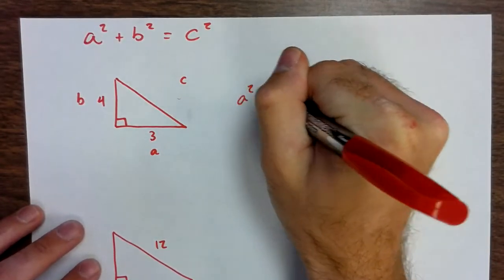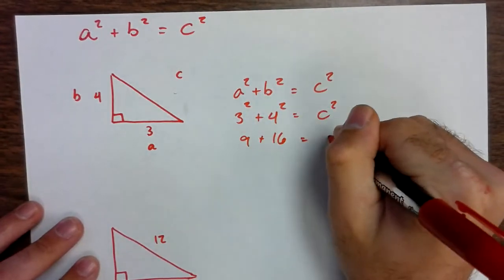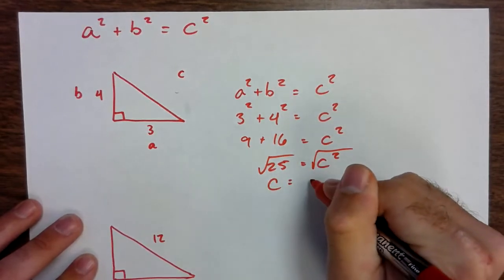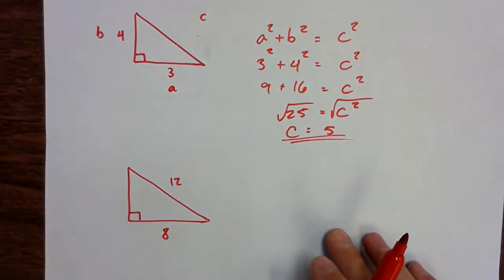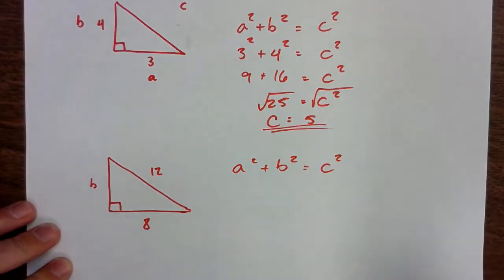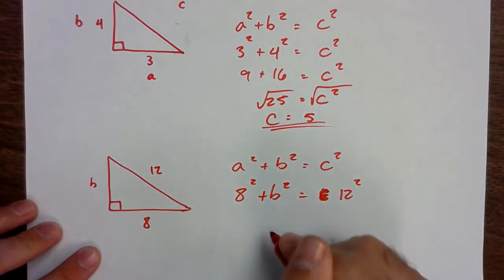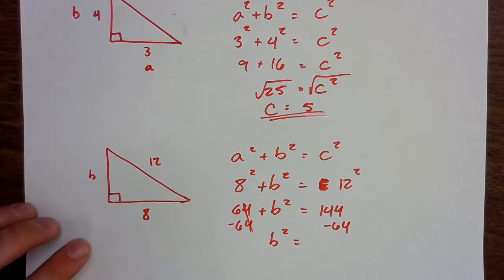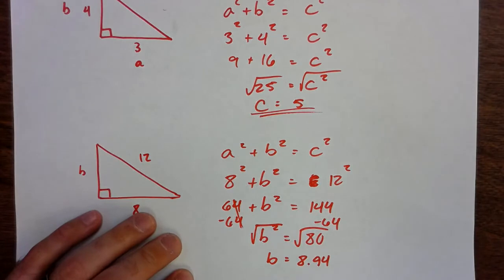How to use the Pythagorean Theorem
Pythagorean Theorem made EASY!